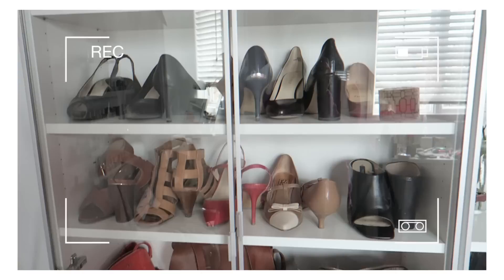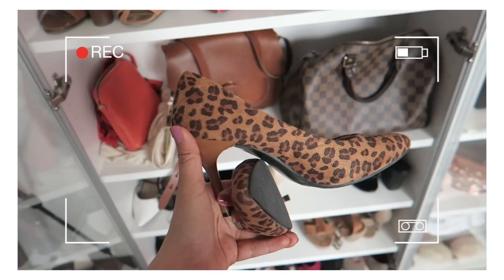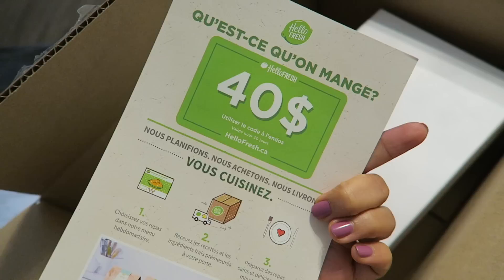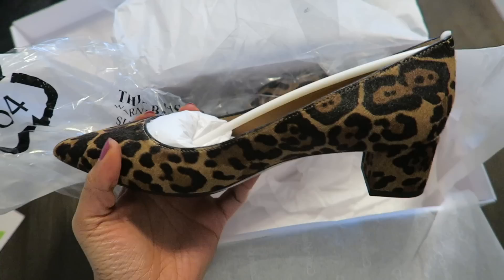vlog | april, 2018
The one where I chat about new shoes, new makeup, meeting Caroline Hirons and getting a hair cut.

Mentioned//

Wet N Wild Cushion foundation

Dermablend Flawless Creator Liquid Pigment in 37w